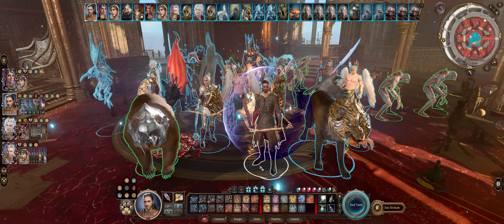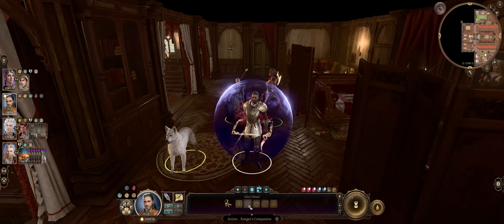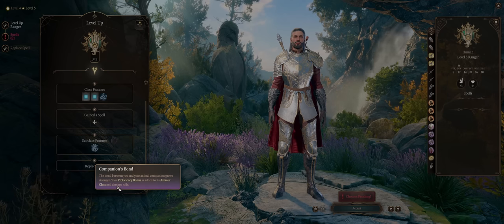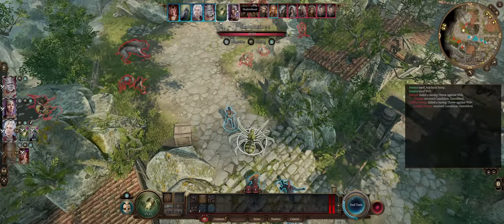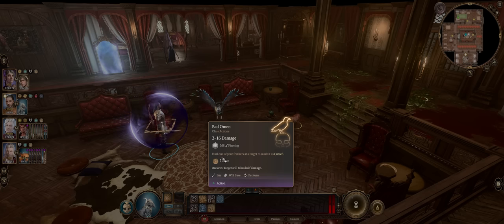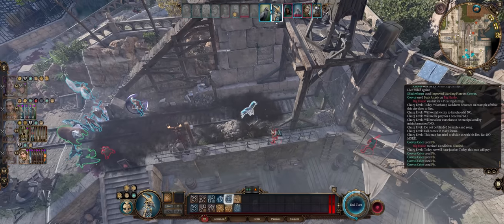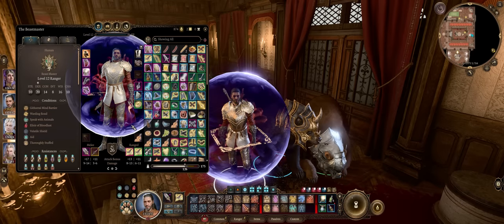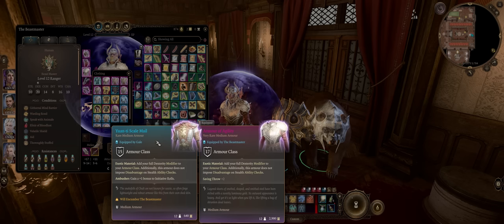BG3 - Ultimate BEASTMASTER PET KING Build: The PET MENAGERIE - BEST PETS & Mechanics TACTICIAN Ready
Learn how to build the best BEASTMASTER Ranger in BG3, with ALL PETS & their UPGRADES covered for TACTICIAN Mode.
You'll have a Pet for EVERYTHING: Tanking, Damage, CC & Debuffs!
Plus your very own BEASTMASTER will be capable of destroying enemies at range.
Timestamps down below:

Chapters
00:00 Build Overview: The PET MENAGERIE!
01:20 Beast Master Mechanics
02:29 Pet Enhancing Abilities
03:38 Best Pets & Upgrades: WOLF
05:27 SPIDER
07:31 RAVEN
09:48 BEAR
11:31 BOAR
12:52 Character Creation
14:04 Stats & Skills
15:29 Level 2-6
17:25 Level 7-12
18:16 Best Pet BUFFS
19:45 Beastmaster GEAR
21:45 Weapons & Consumables

A very special thank you to my Channel Members: Yunfei81, Envoqe, MRW1218, Tom Flynn, Mike O., popmayham, Mithrandir_Hu, Zoey Oliva, Spell&Shield, Reddawg66, ohnoitsmalicus,  whodack2, Perry van der Veen, Elgar T.W., Iai Ronald, Bernd Marocke,  Charliehugh8, Tuffgong, & Alexi Thyme!
You rock!